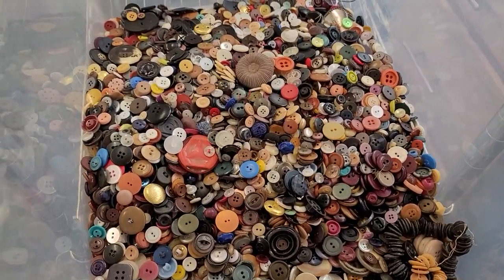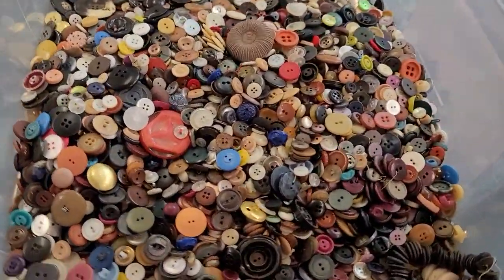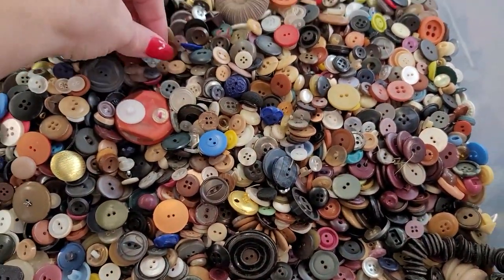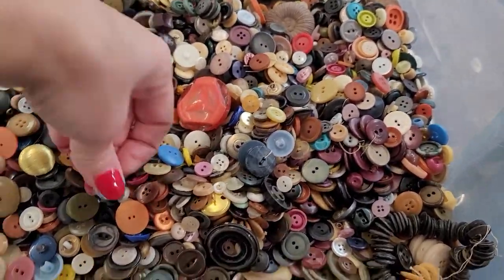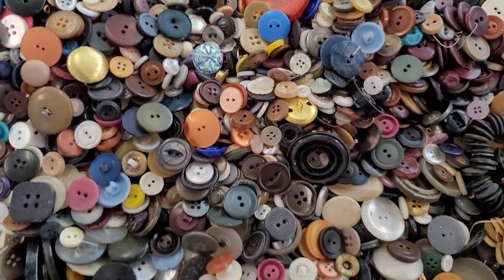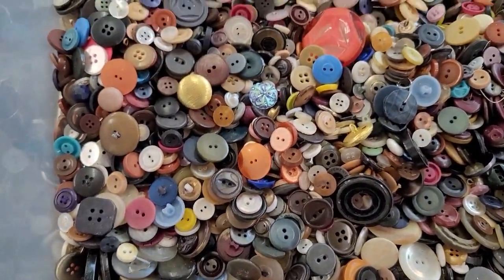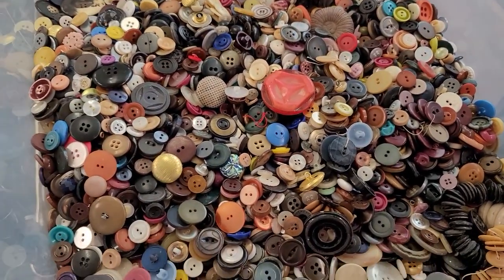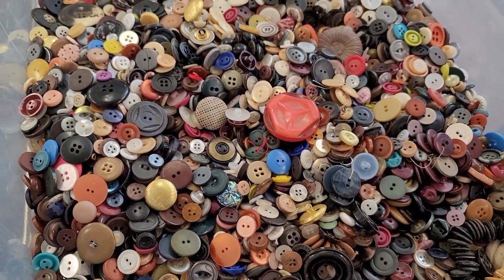DAILY DEAL-Vintage Buttons! 100+ For Only $5!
I hope you like your Daily Deal! Only $5 for 100+ buttons.

Below are ways to follow us and be part of a group of crafty people. This will always give you heads up for anything new.. Plus the best part is getting to know more crafty ladies and their shops.

Thank you for your support.
Salena
AmourFabriQues